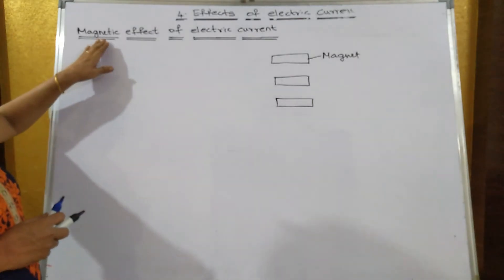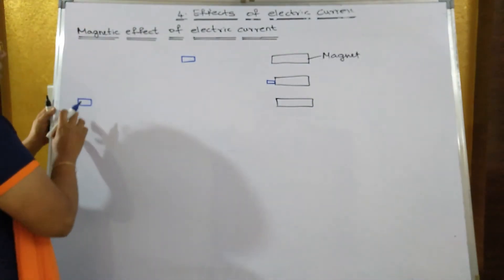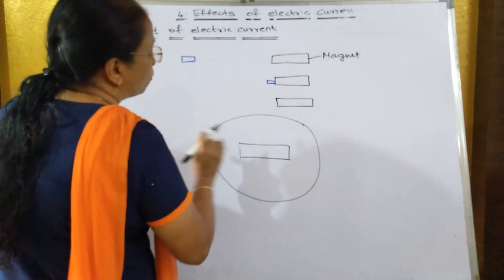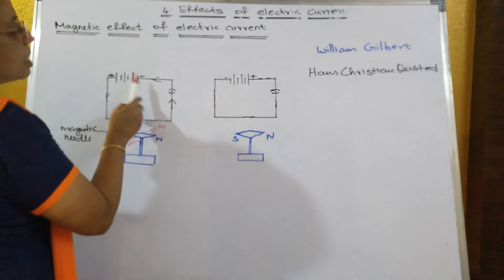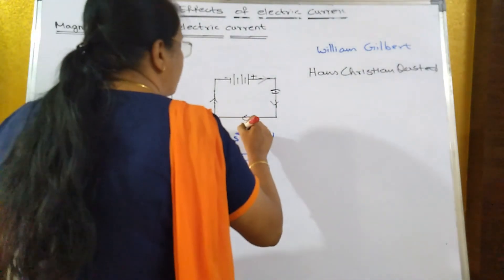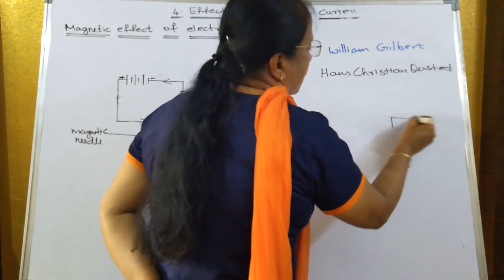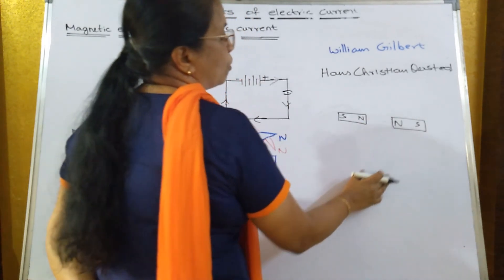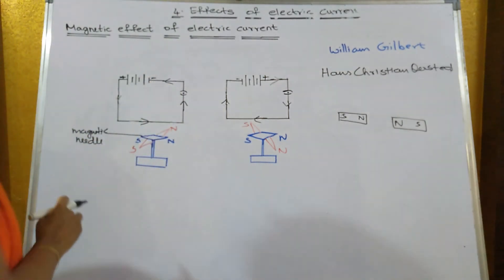SSC 10th Science I| Chapter 4| Effects of electric current | Part II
1. Natural magnet
2. Artificial magnet
3. Electricity and magnetism are closely related